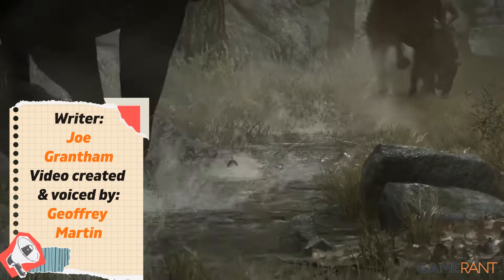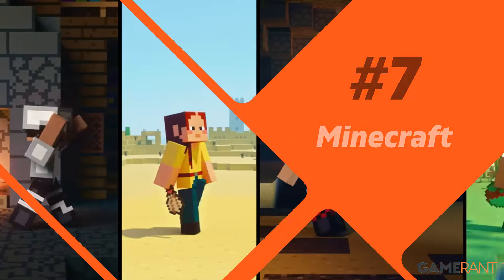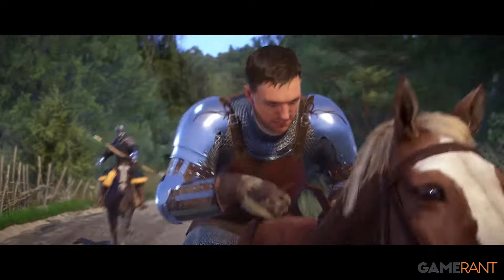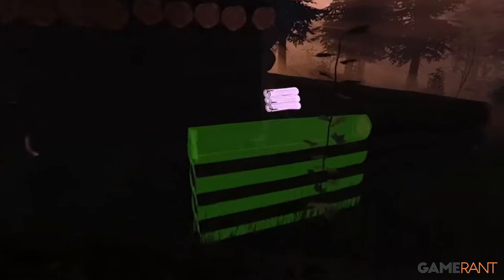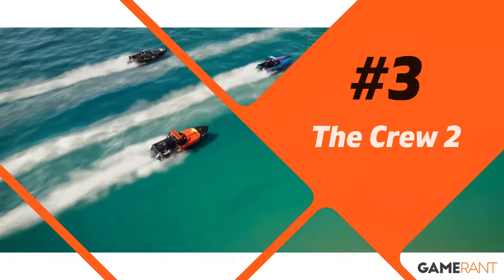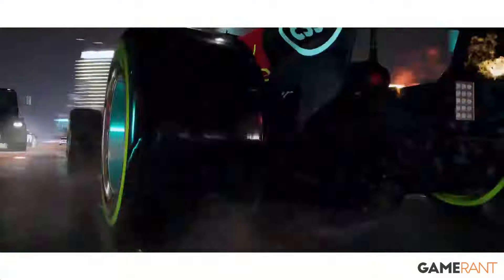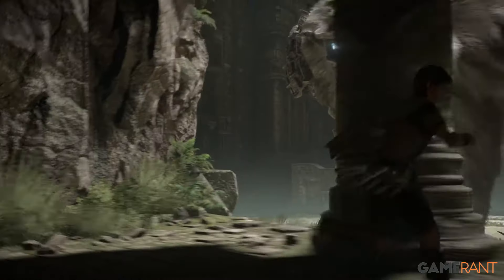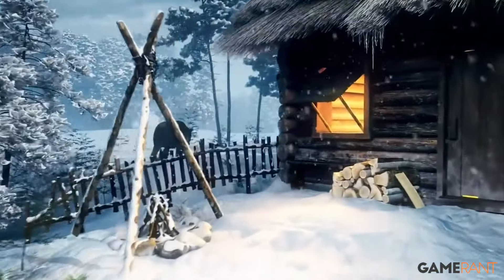Open-World Games With Purposefully Empty Maps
Open-world games come in a wide variety of shapes and forms, and every developer has their own ideologies about what makes games fun and engaging. One way in which open-world games differ is not only in the size of their map, but how densely populated the map is with locations, characters, and most importantly, things to do. While many games aim for a perfect balance where a map is engaging but strays away from over-saturation, other open-world games have relatively sparse or even empty maps for a myriad of reasons that we will discuss here. Here are seven open-world games with purposefully empty maps.

Timestamps:

0:00 Intro
0:41 Minecraft
1:17 Kingdom Come Deliverance
1:55 The Forest
2:35 Medieval Dynasty
3:08 The Crew 2
3:39 Valheim
4:11 Shadow of the Colossus
4:46 Outro

Writer – Joe Grantham
Video created and voiced by - Geoffrey Martin